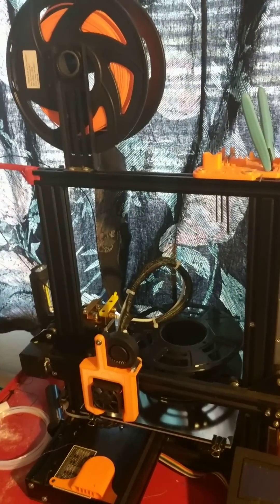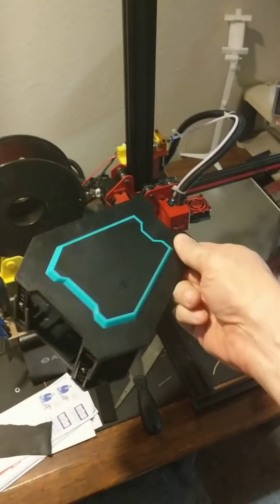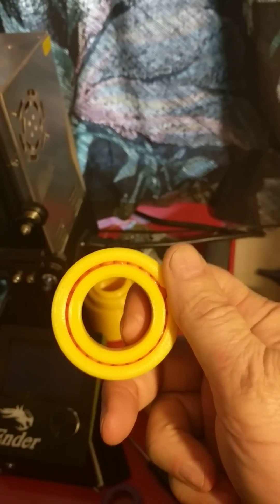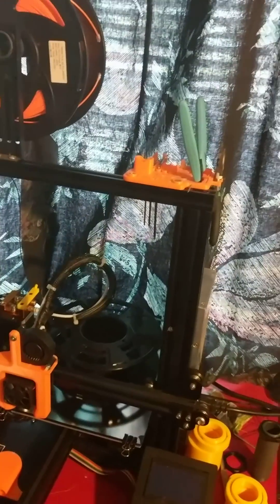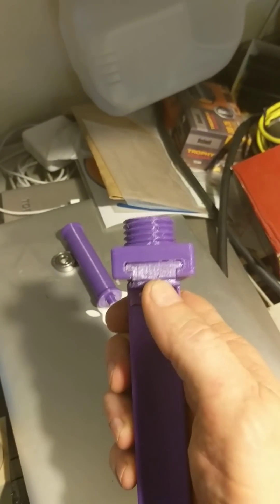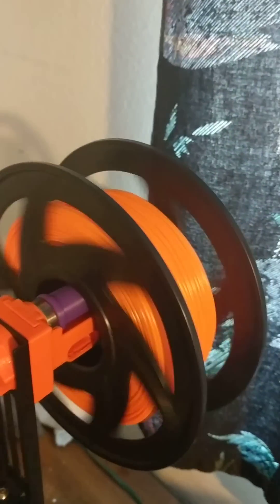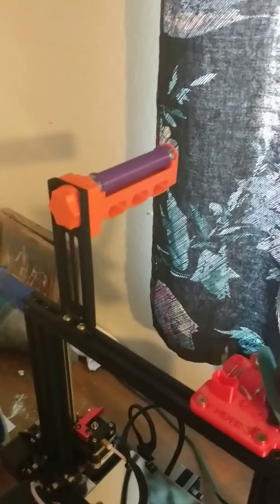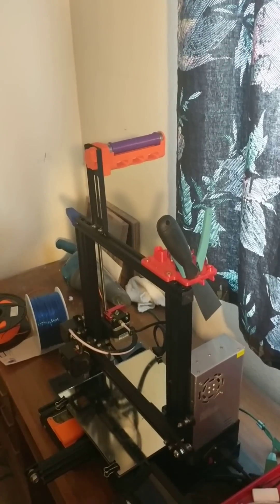A better Ender 3 spool holder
A ball bearing spool holder for your Ender 3 (and others).